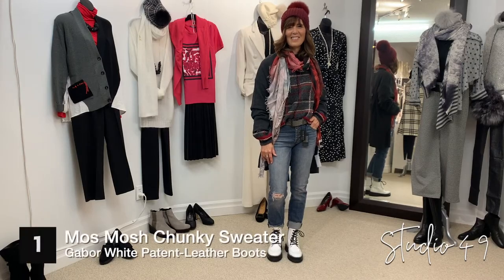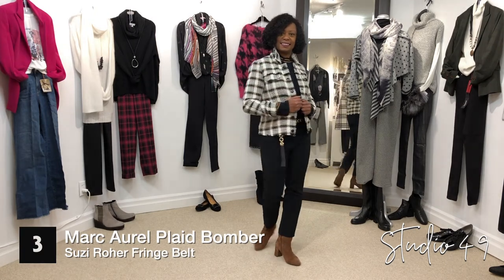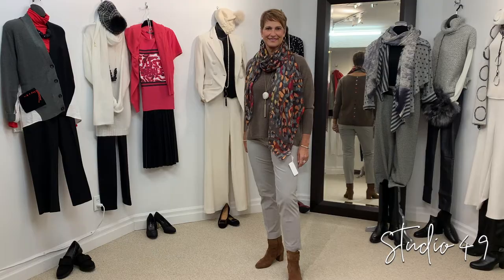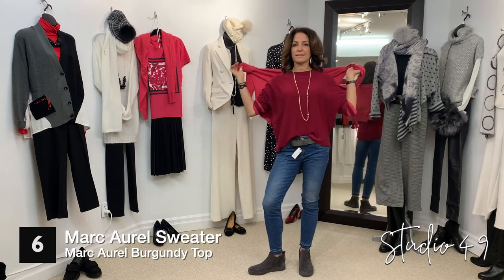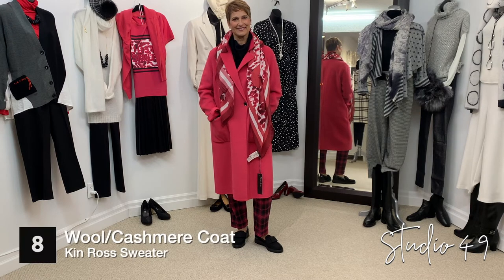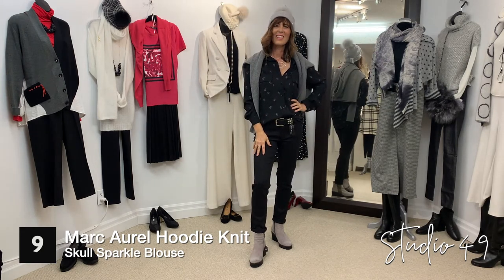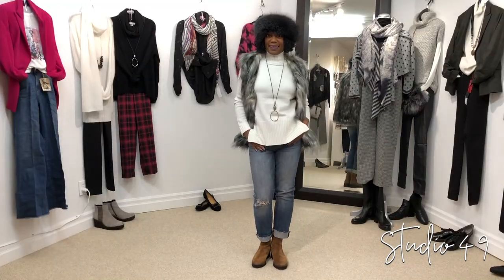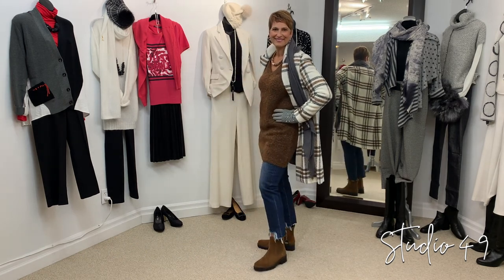Studio 49 Boutique - Fashion Show for October 23, 2020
Studio 49 Boutique - Fashion Show for October 23, 2020 - Featuring Marc Aurel!